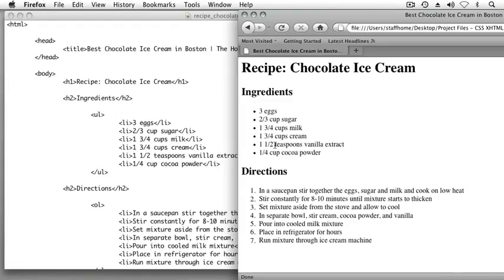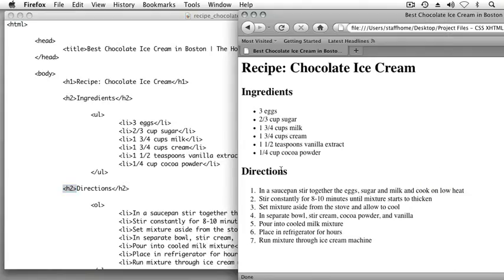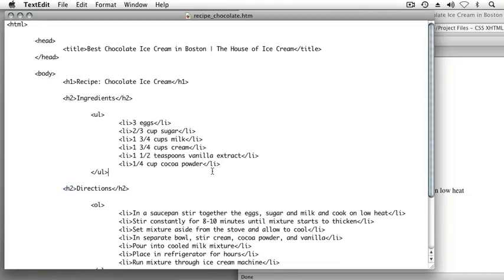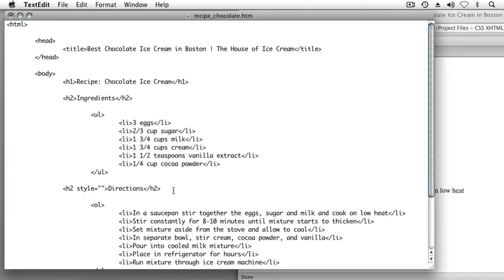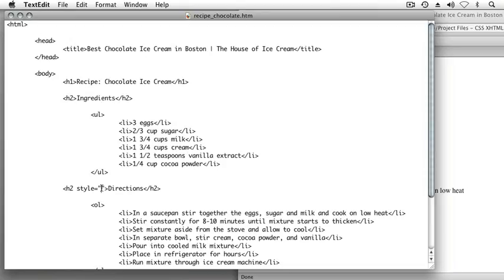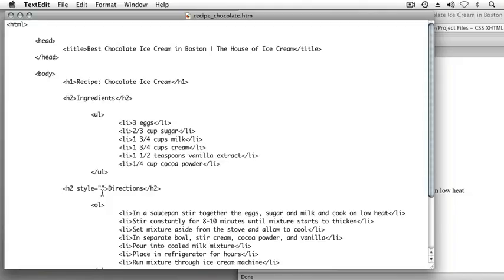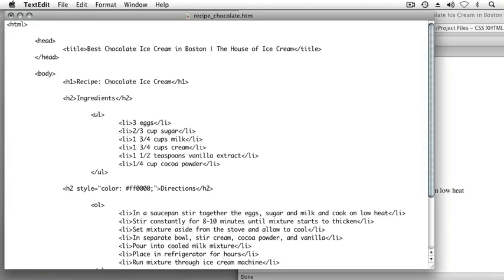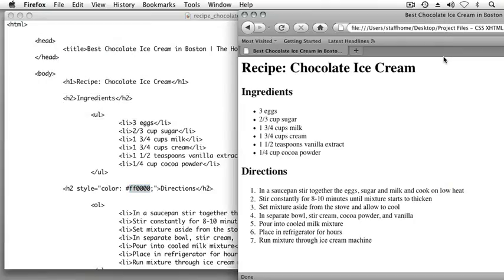TSXWDV P01 C02 L06